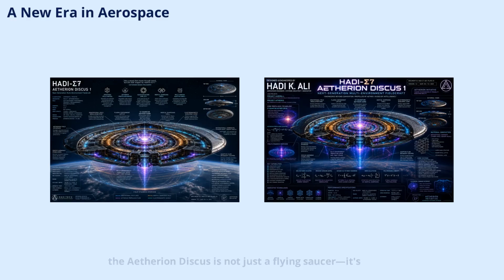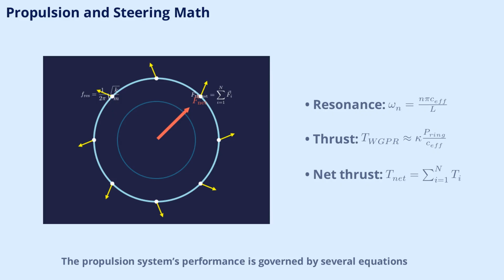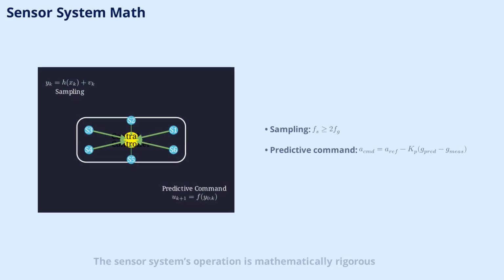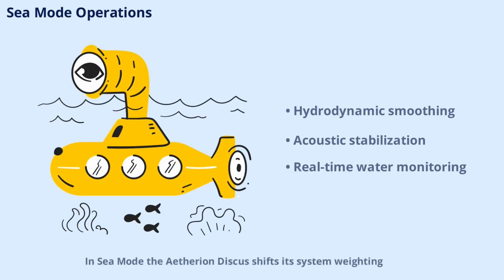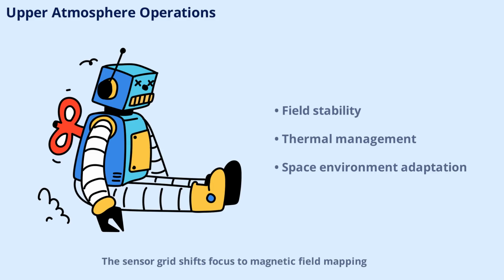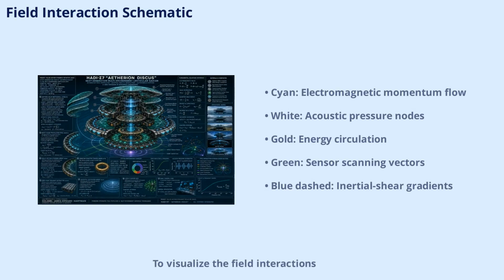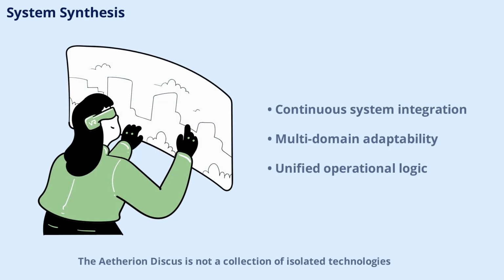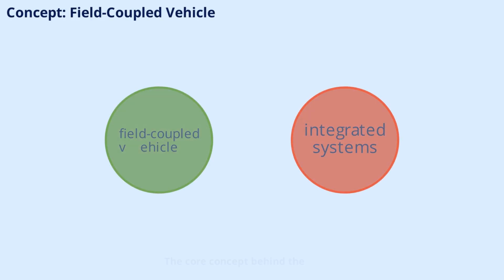HADI‑Σ7 AETHERION {Saucer} Video 1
YouTube Description

Step inside the HADI‑Σ7 Aetherion Discus, a next‑generation lenticular aerospace craft engineered by Colonel James Edward Hartman, ADC Kentucky Colonel & propulsion researcher. This video breaks down the craft’s unified field‑managed architecture—where structure, propulsion, sensing, energy, and environmental control operate as one continuous system.

Explore how the transparent metashell, distributed propulsion arrays, predictive sensor grid, and multi‑environment mode logic allow seamless operation across sea, lake, land, sky, and upper atmosphere. From advanced materials to wave‑guide propulsion physics, this is a deep technical dive into a revolutionary aerospace platform.

Whether you're an engineer, researcher, or enthusiast of breakthrough propulsion concepts, the Aetherion Discus offers a rare look at integrated field‑coupled vehicle design—where every subsystem communicates, adapts, and evolves in real time.

Time‑Stamped Chapters (Based on Your Transcript)
00:00 – Introduction to the HADI‑Σ7 Aetherion Discus
00:49 – Shell physics: stress, modulus, dispersion, auxetic density
01:45 – Propulsion: wave‑guide ring, resonance, thrust equations
02:39 – Energy system: capacitance, magnetic density, power balance
03:40 – Sensor grid: sampling, prediction, command laws
04:29 – Five operating modes overview
04:59 – Sea Mode: hydrodynamic smoothing & acoustic stabilization
05:25 – Lake Mode: buoyancy, surface stability, precision control
05:49 – Land Mode: hover support & terrain‑aware movement
06:12 – Sky Mode: drag suppression & omnidirectional flight
06:40 – Upper Atmosphere Mode: field stability & thermal control
07:09 – Engineering diagrams: field lines & subsystem interactions
07:42 – Cutaway visualization of field interactions
08:20 – Unified operation across all environments
09:00 – Hartman’s redesign improvements
09:26 – Mathematical models & system logic
09:51 – Integrated, continuous subsystem architecture
10:17 – Lessons from earlier disc concepts
10:44 – Subsystem interaction mapping
11:08 – Exploded‑view documentation
11:30 – Field‑coupled vehicle concept
11:54 – Closing: the future of multi‑environment craft © Hartmanburg Luxury Saucers. @Three Brothers Colonel Band. Concepts, designs, artwork, music, research, trademarks, and original content are protected. Futuristic, conceptual, and experimental material is presented for educational, artistic, commentary, and entertainment purposes only. No endorsement, safety guarantee, investment advice, engineering certification, or operational instruction is implied. Third-party rights remain the property of their respective owners